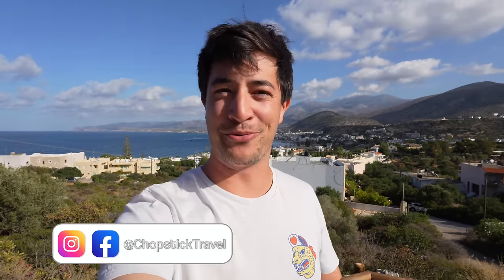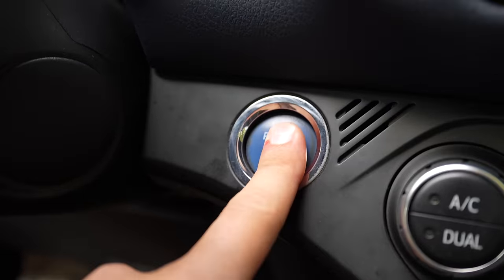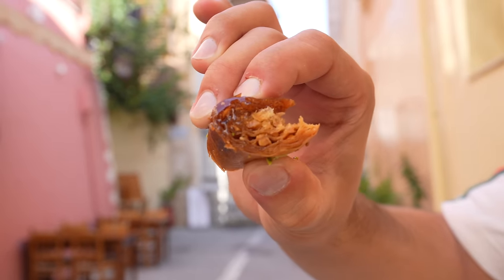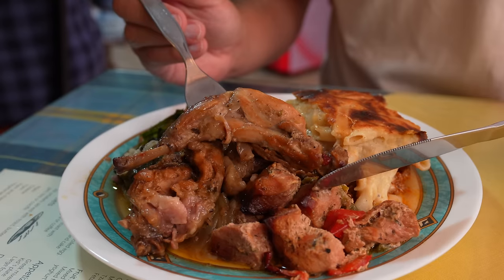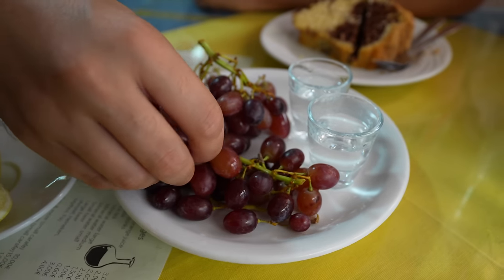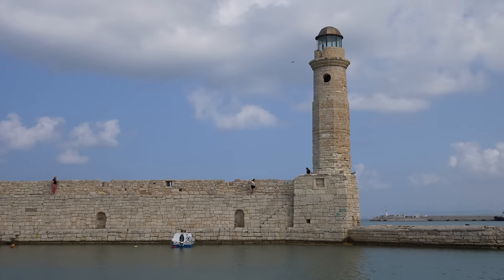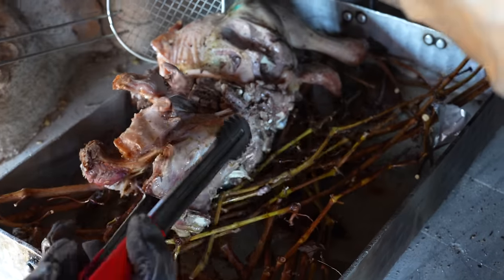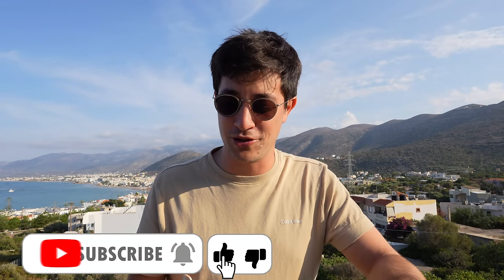GREEK STREET FOOD Road Trip Across Crete 🇬🇷 Baklava Factory + Homemade Cretan Food & BBQ!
Today we're going on a Cretan food road trip across the best island for food in all of Greece. We'll be stopping along the way in the town of Vyrses to taste authentic Greek yogurt before continuing to the port town of Rethymnon. Here we visit a master in his element making phylo dough to make baklava. Traditions remain unchanged in this hidden baklava factory. After the baklava it's off to Stella's kitchen for the best plate of Cretan food anywhere in town. Finishing off in Rethymnon we make our way to Stalida bay to meet up with our new friends Angela and Mike. Their hospitality made our trip to Crete unforgettable, and don't get me started on that lamb!!!

CHAPTERS :
0:00-0:42 Intro
0:42-3:23 Breakfast
3:23-5:02 Baklava Making
5:02-6:27 Eating Baklava
6:27-14:20 Stella's Kitchen
14:20-15:58 Arkadi Monastary
15:58-20:23 Homemade BBQ
20:23-20:52 Outro